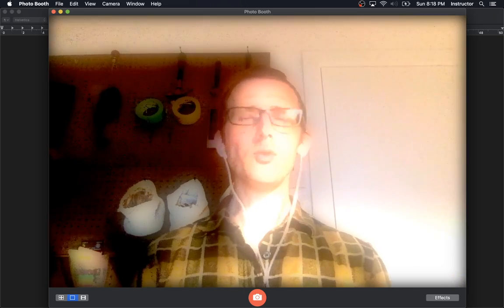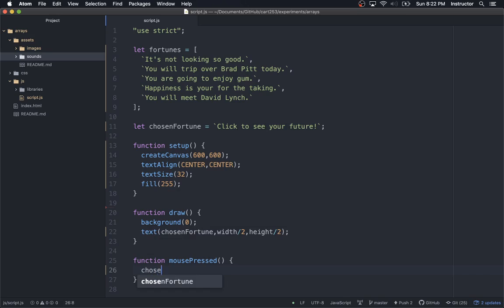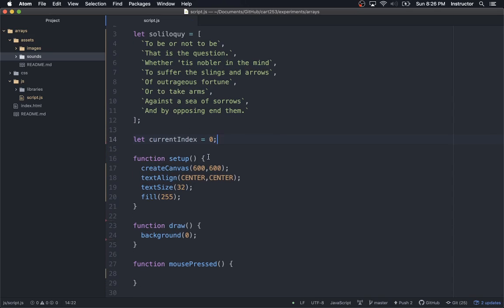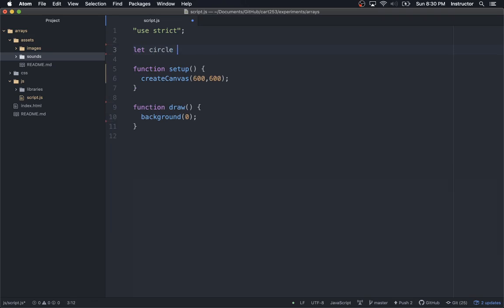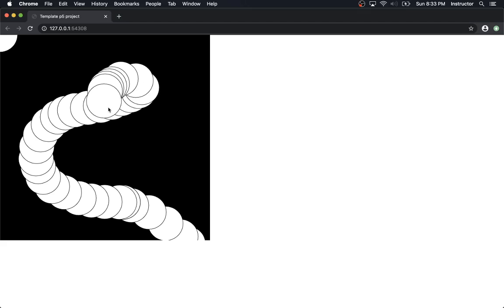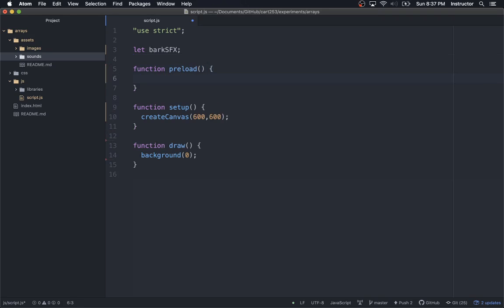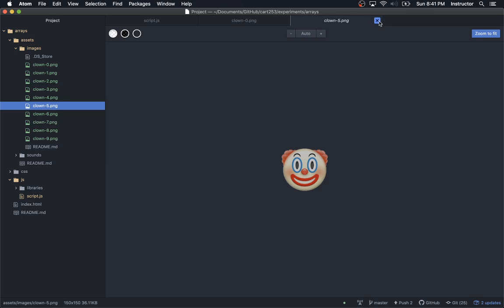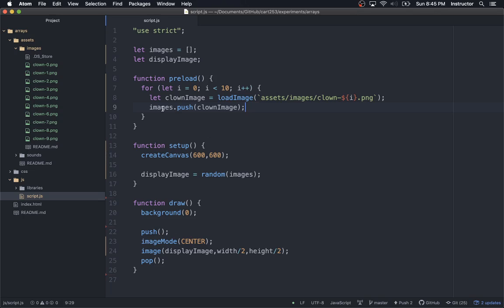7.3. More arrays